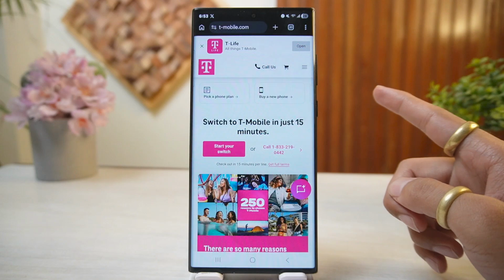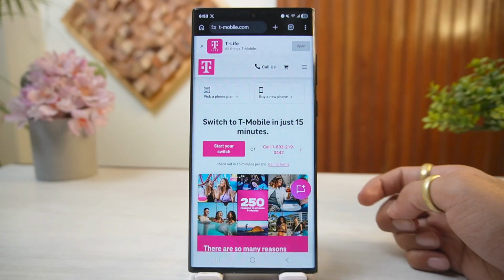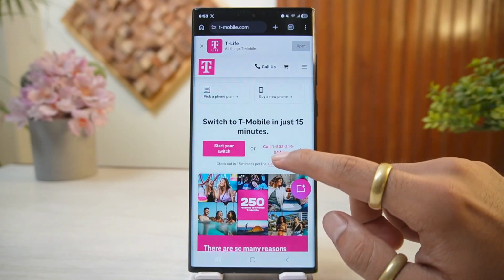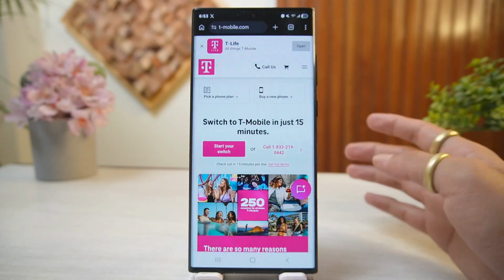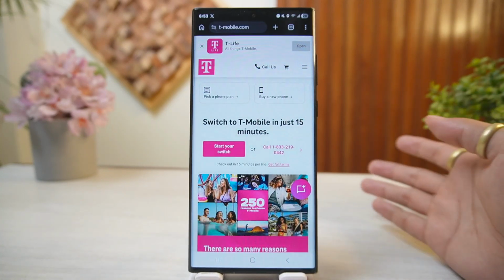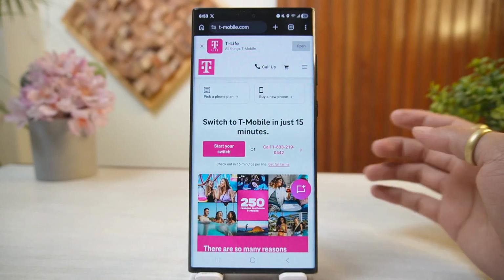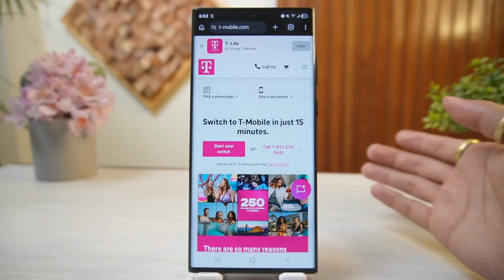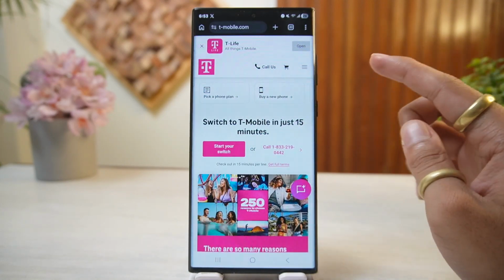How to Get T-Mobile Bill Credit (2026)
Want to get a T-Mobile bill credit? In this step-by-step tutorial, you'll learn the most common ways to qualify for T-Mobile bill credits and promotional account credits in 2026.

In this video, you'll learn how to enroll in AutoPay through the T-Life app, link an eligible payment method, and check whether your plan qualifies for monthly AutoPay discounts or bill credits. You'll also see where to manage your billing settings and payment preferences.

This guide also explains other ways to receive T-Mobile bill credits, including eligible device trade-in promotions, switcher rebate offers, and service credits that may be available after qualifying service interruptions or account reviews. Eligibility, promotional terms, and available credits vary by plan, offer, and account status.